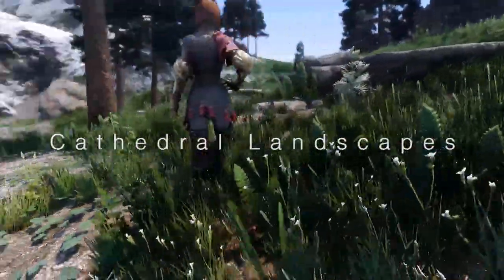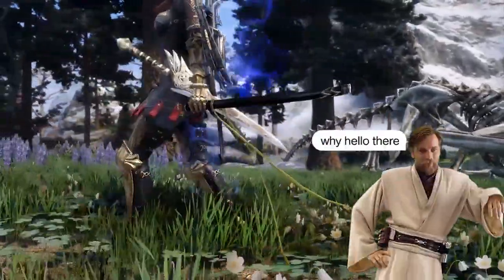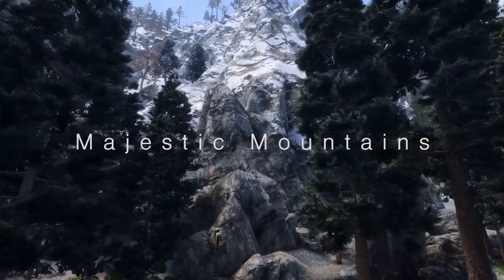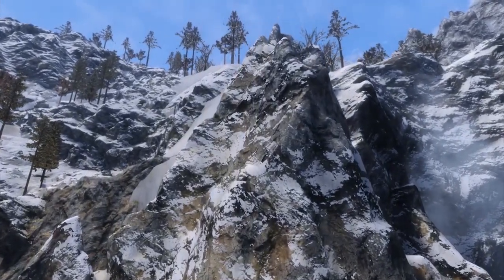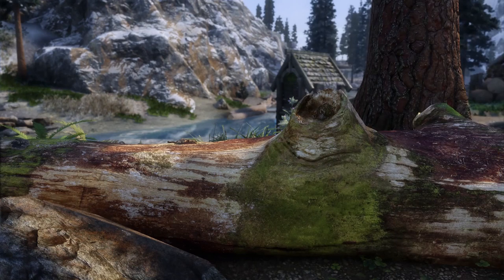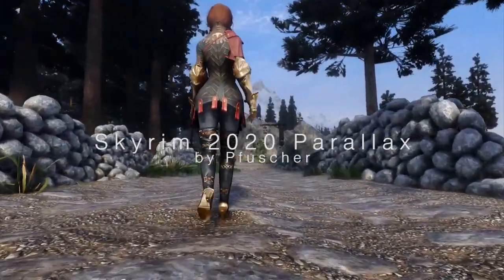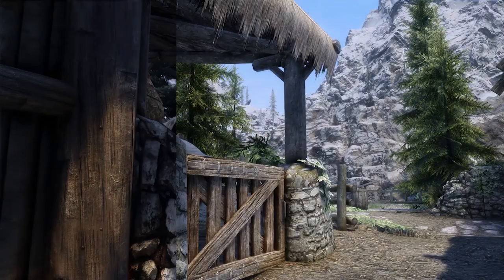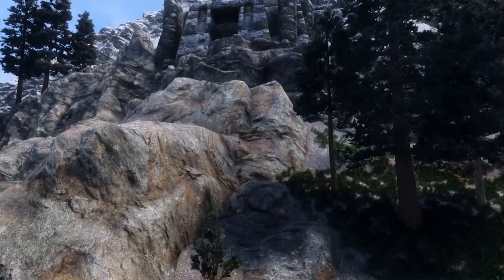Skyrim Mods - Pretty and Performance Friendly -ish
The mods we're covering here will make Skyrim look amazing and drastically change the way Skyrim looks, so be prepared for some performance hits. The mods we're covering will change your landscape, with new meshes and textures. We're covering Skyrim mods I used in this video, These are only some of the visual mods.

MODS

0:30 Water for ENB

2:08 Cathedral Landscapes

3:03 Majestic Mountains

3:44 Skyrim 3D Trees and Plants

4:32 Skyrim 2020 Parallax by Pfuscher